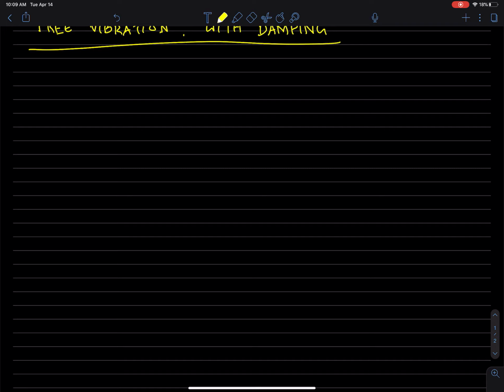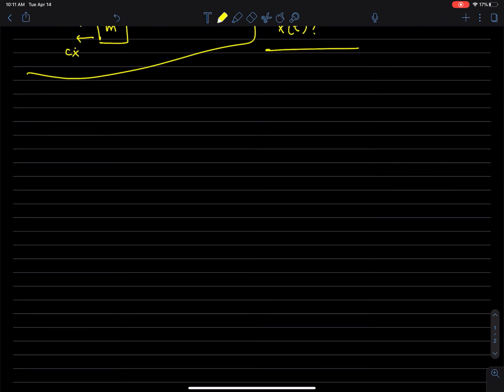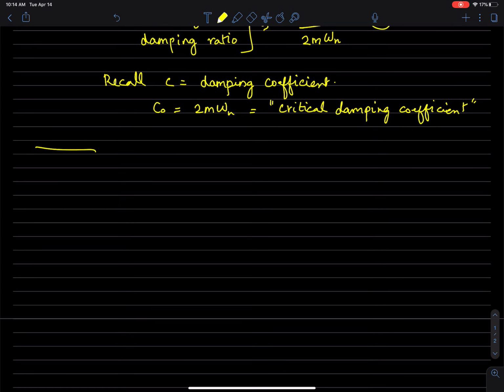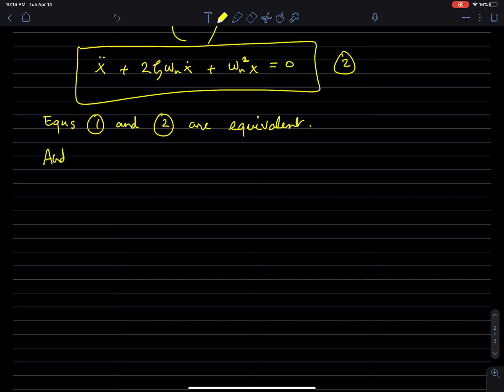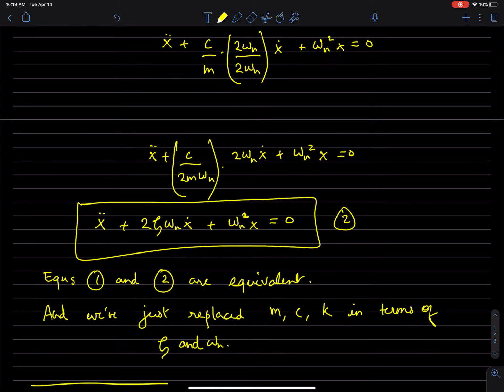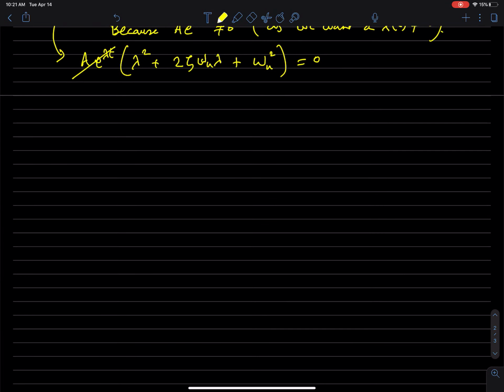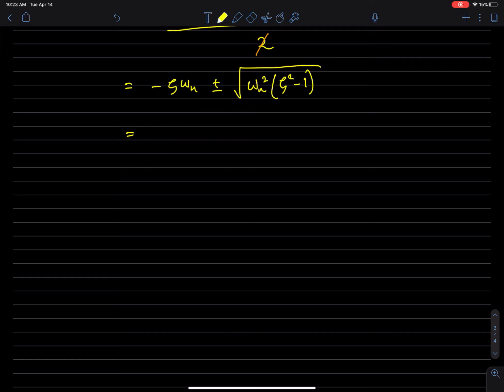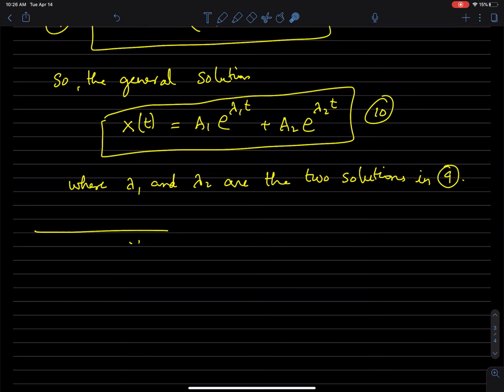Lecture 36, April 20. Free vibration with damping. Part 1.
April 20. Free vibration with damping. Part 1.